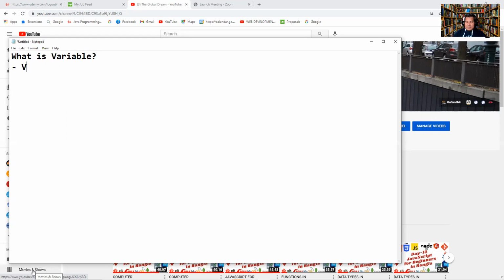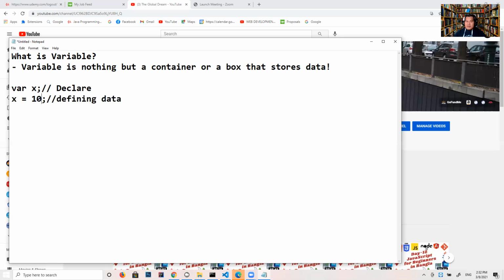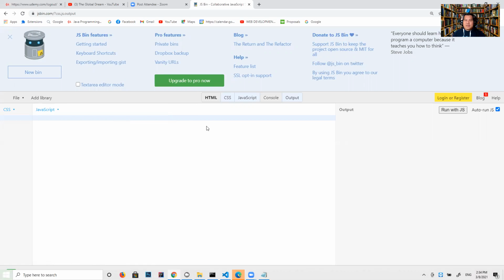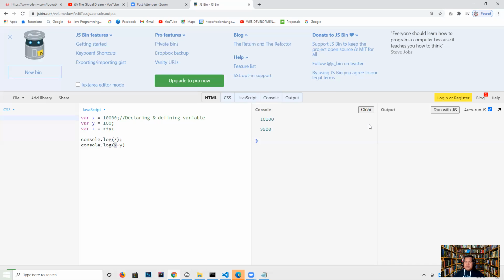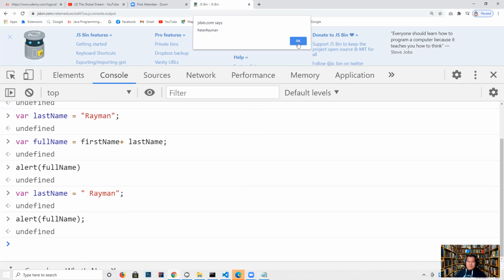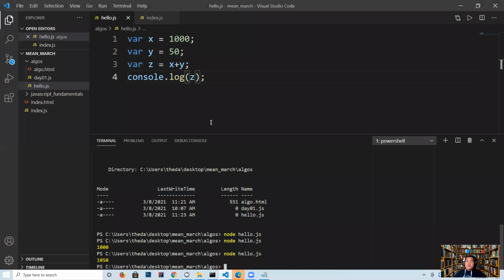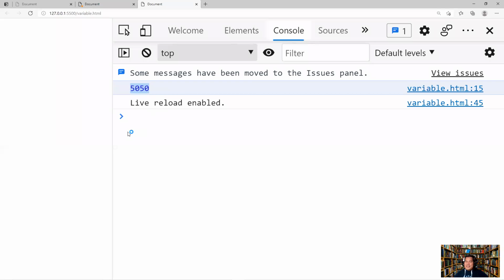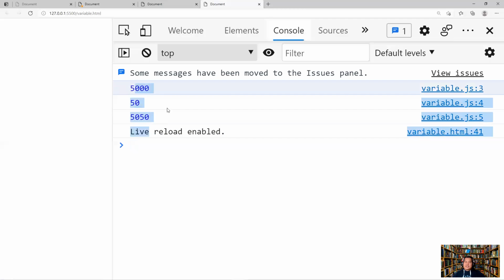VARIABLE IN JAVASCRIPT|JAVASCRIPT FOR BEGINNERS|LET US PRACTICE TOGETHER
Welcome everyone.

2. Clickbank University - Make Money From Home

SKILLS TO GETTING PAID:
1.
2. Make money from YouTube without creating own video